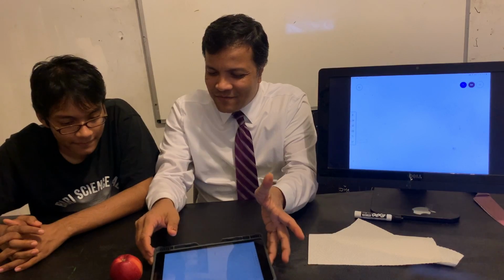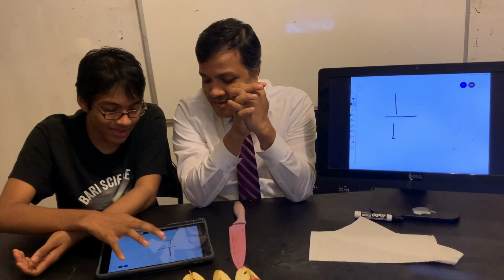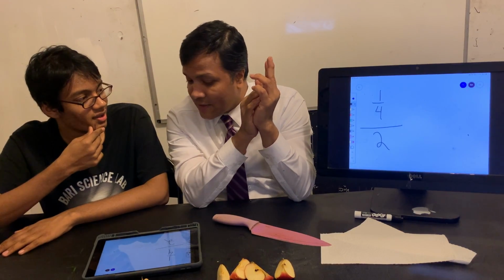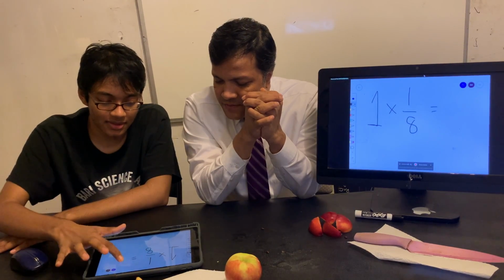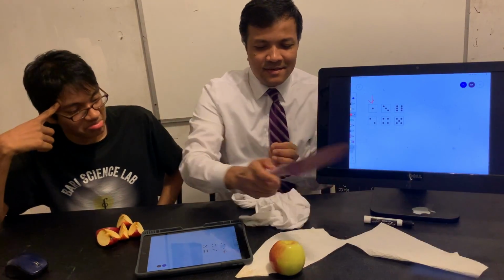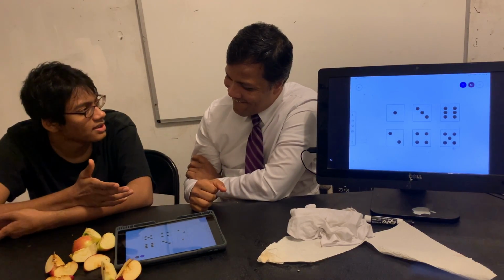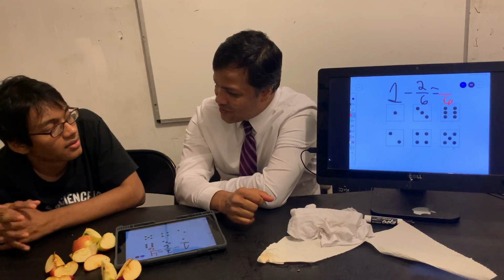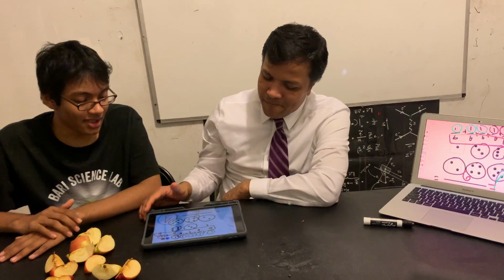Fraction +, -, ÷ | Hands-On Math!